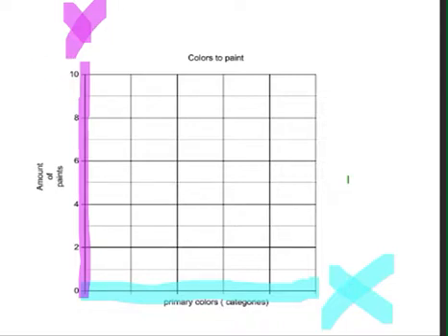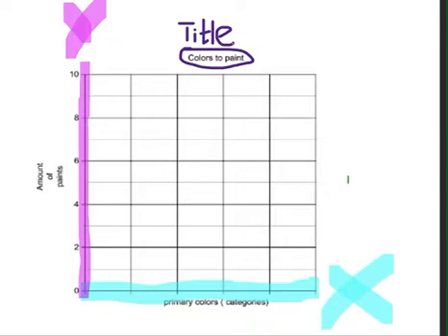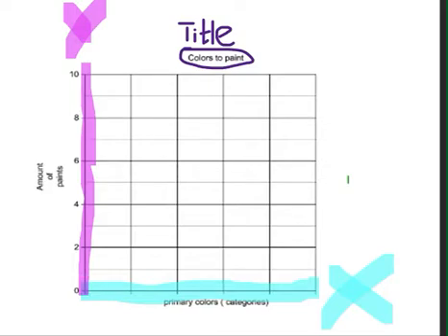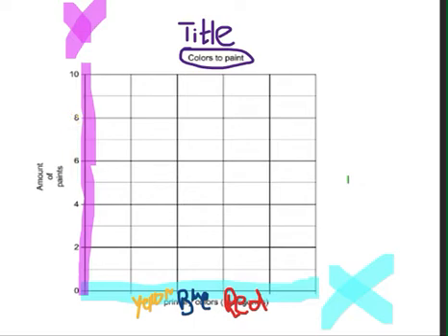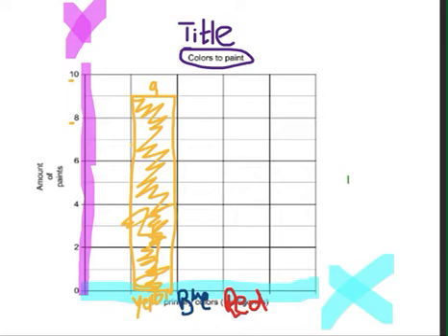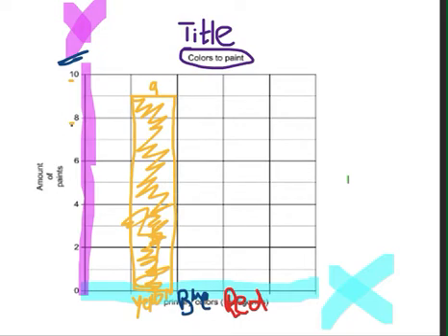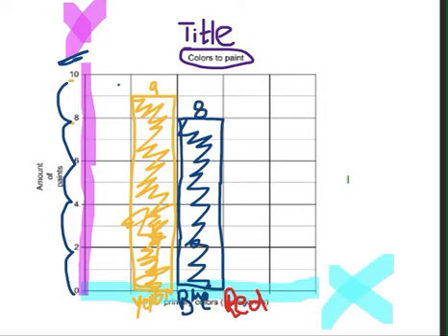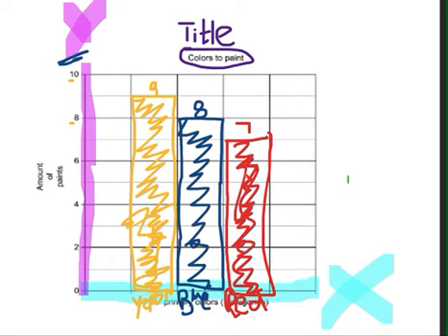Recording amount of paints to color with!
I love to make and create art, however as an artist it is important to keep track of how many paints you have before you get started! I bet you can guess why. In this lesson I hope you peeped the previous video with the primary colors I have, because in this lesson I am recording the amount of each paint I have by using a bar graph to show the data!